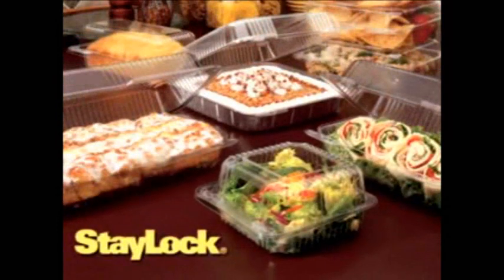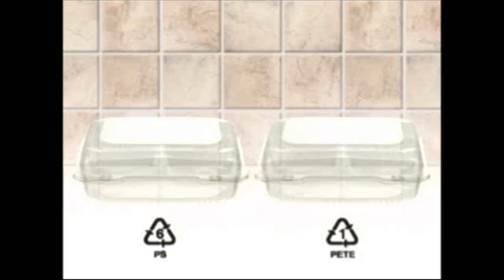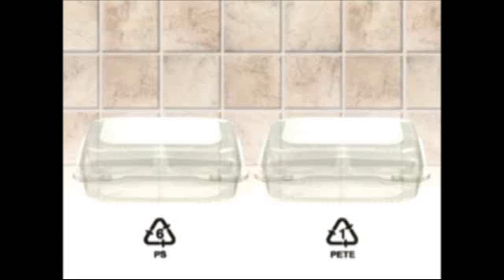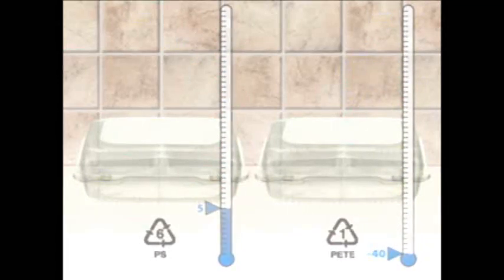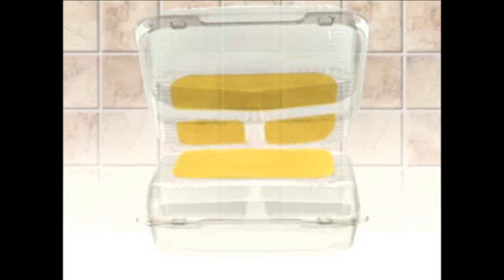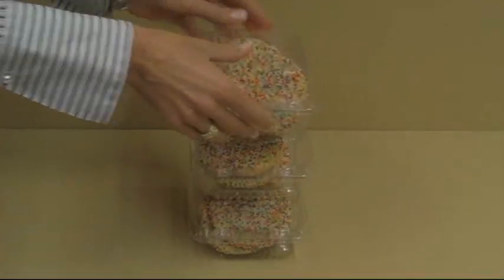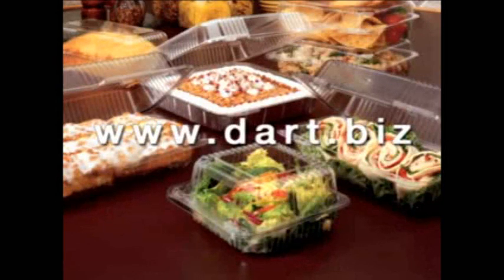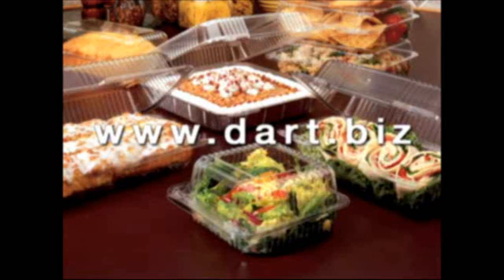Dart Container's StayLock Clear Hinged Lid Containers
A clear choice to drive home impulse sales! Made of OPS or PET.
Show off your mouth-watering baked goods, sandwiches, salads, frozen foods adn more with Dart's StayLock clear hinged lid containers.